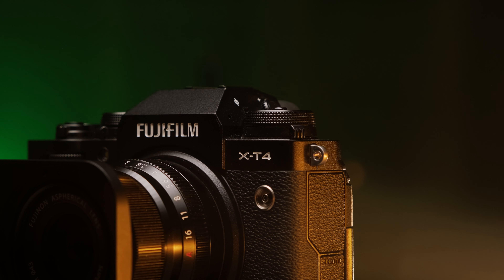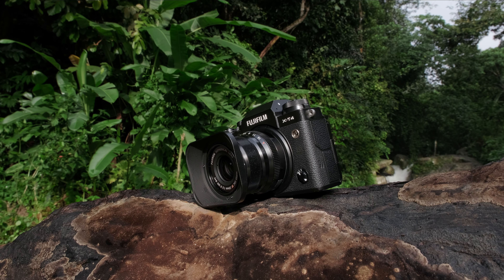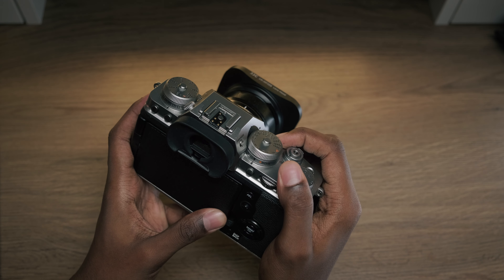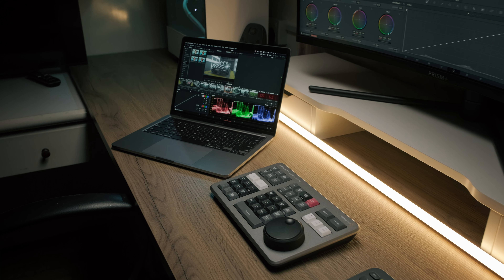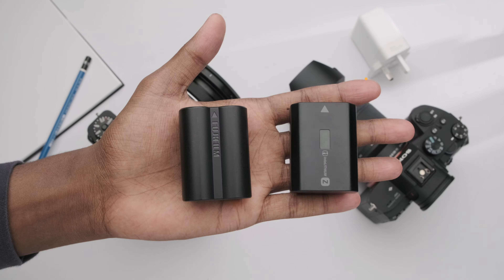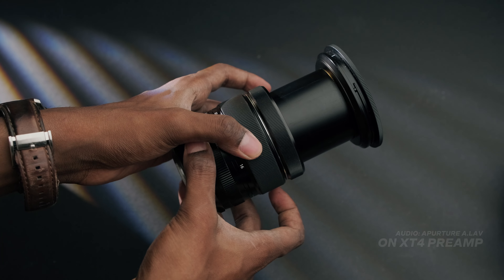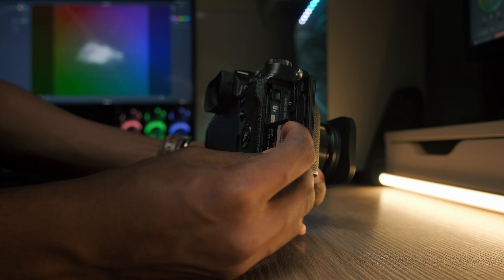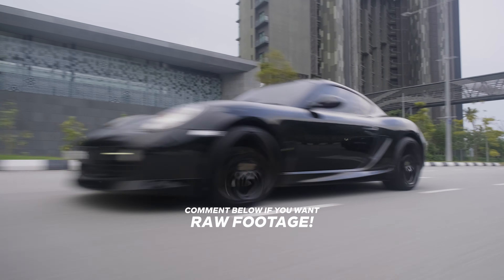Fujifilm X-T4 Review! - Is it a Pro Video Camera?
The Fujifilm X-T4 is undeniably really good at taking photos but the question today is how does it handle videos.

Thanks to Fujifilm for lending me 2 units of X-T4s but these are still my honest opinion regarding this camera. This camera is so close to being the perfect video camera, but maybe next time they will bless us with the "Perfect camera".

LINK TO BUY XT4:
(B&H)

Camera: Sony a7iii ( HLG3/S-LOG2 [PictureProfile] )
NLE: Davinci Resolve Studio
Editing Machine: MacBook Pro M1 🔥